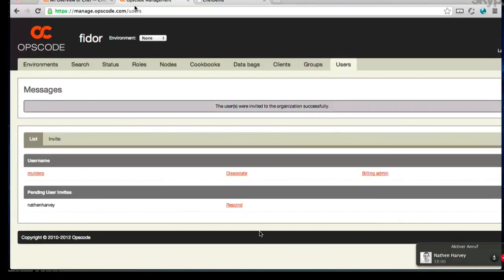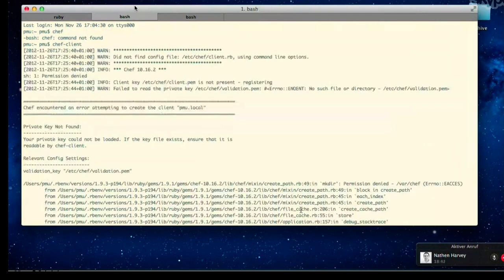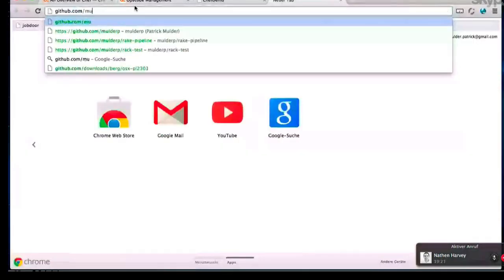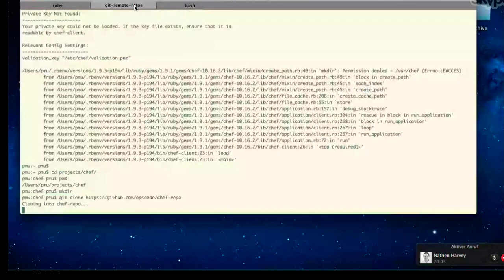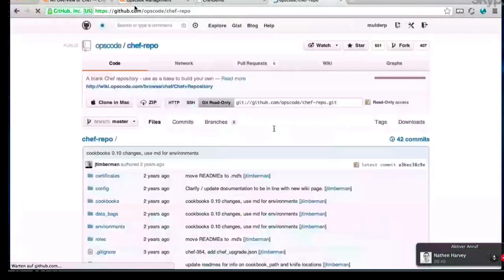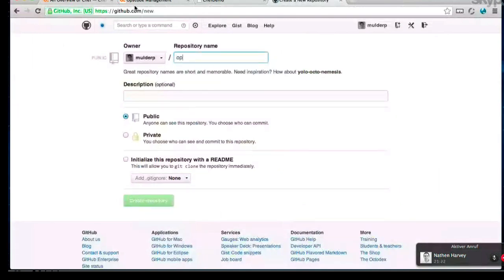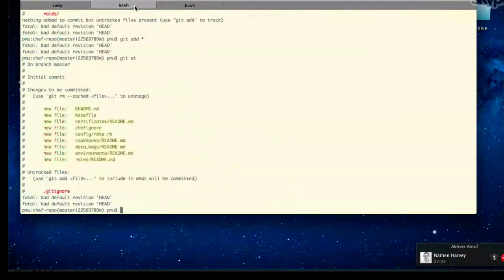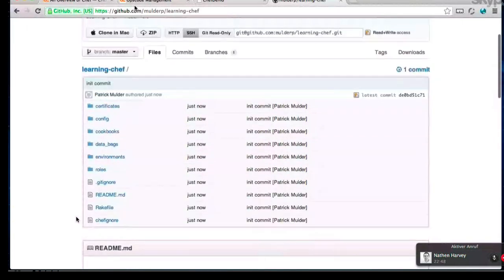Initialize a git Repository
When managing your infrastructure as code, you'll want to store that code in some source code repository.  For this tutorial, we're going to use git, a distributed version control system.  The git repository will be publicly hosted on github.